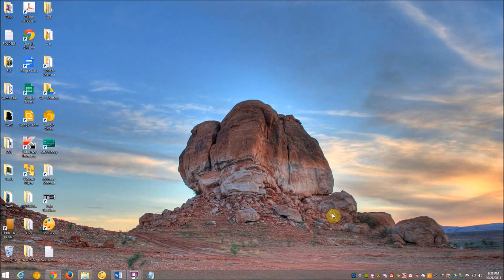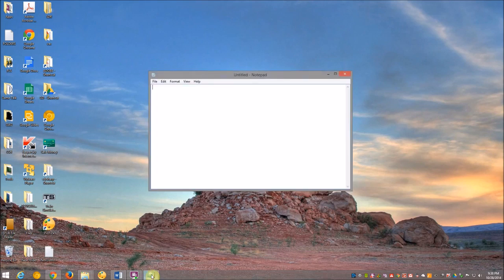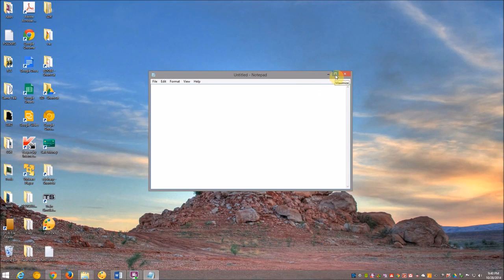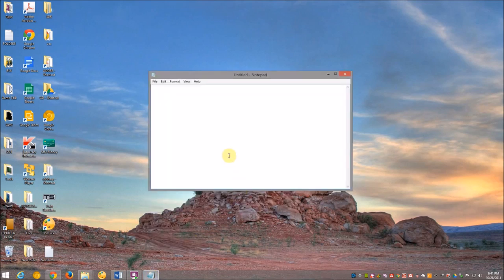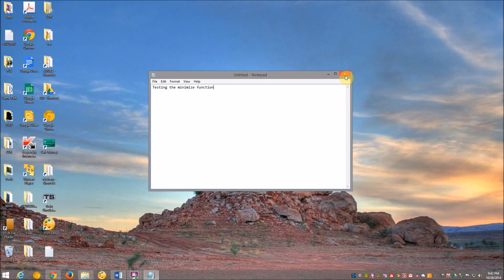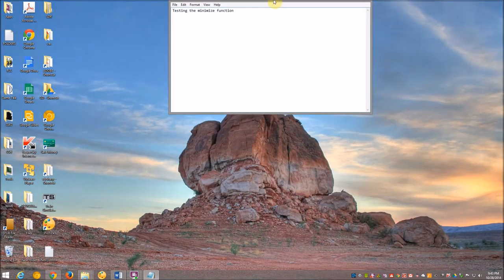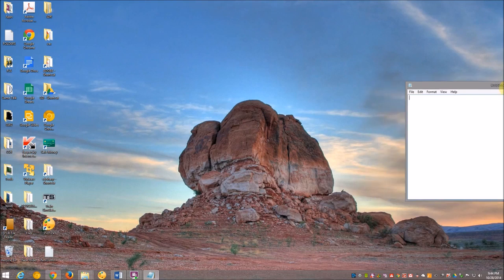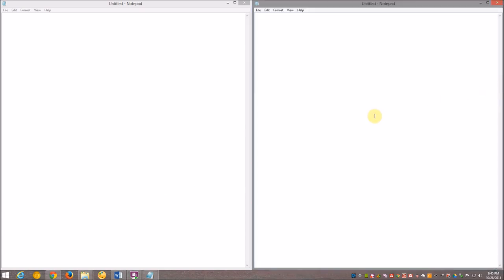Lecture 31 Working with Windows Demo